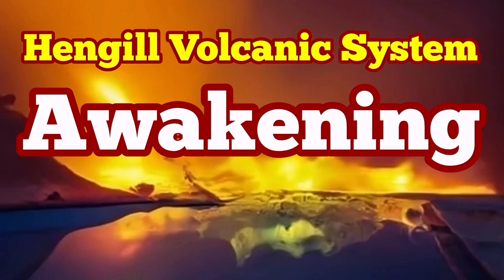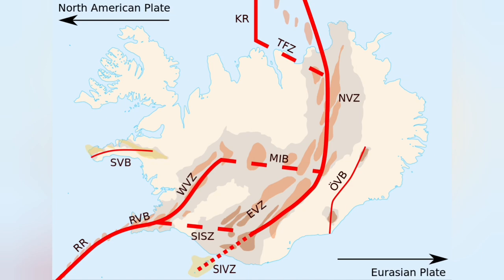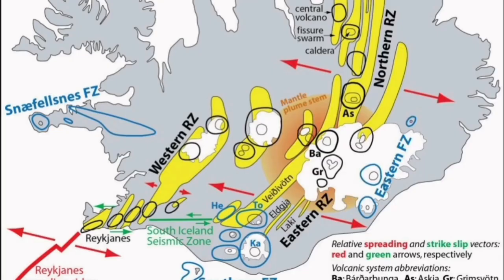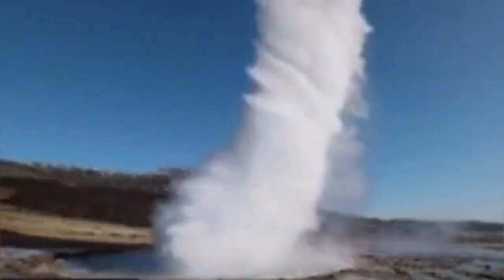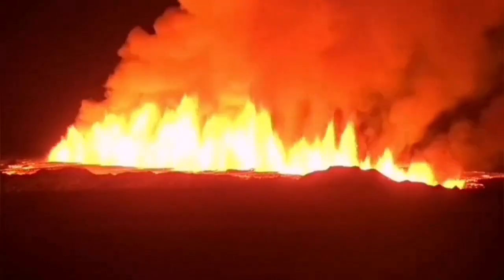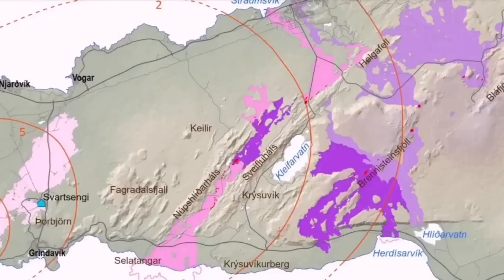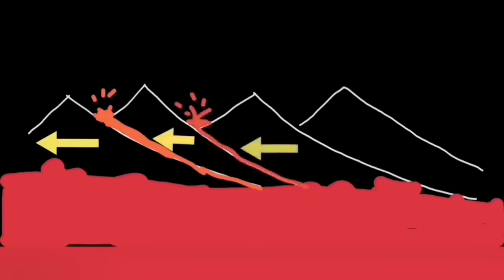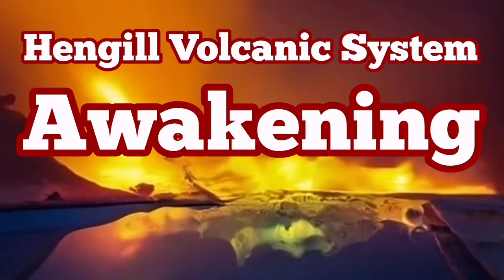Hengill Volcanic System Is Awakening,Iceland Reykjanes Peninsula Fissure Eruption,Hreppar Microplate